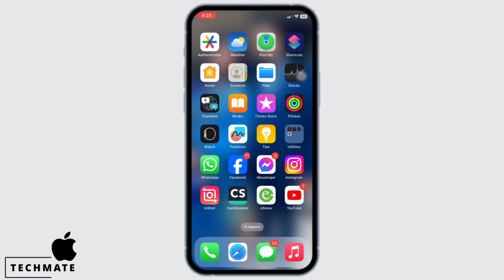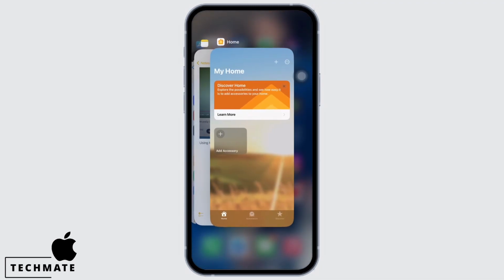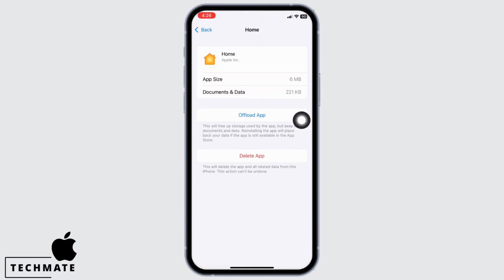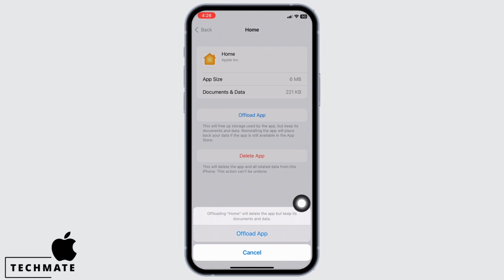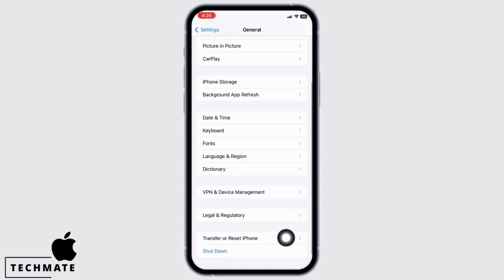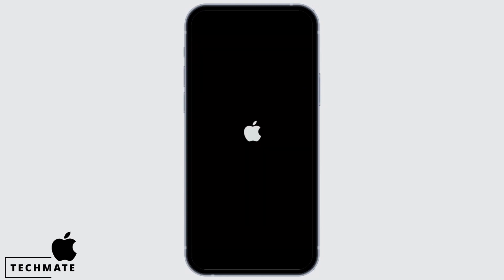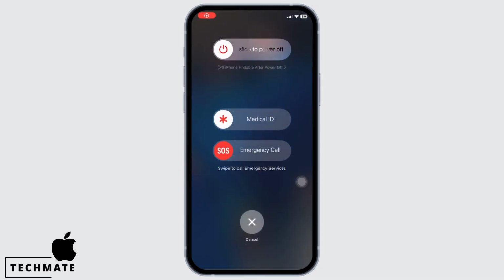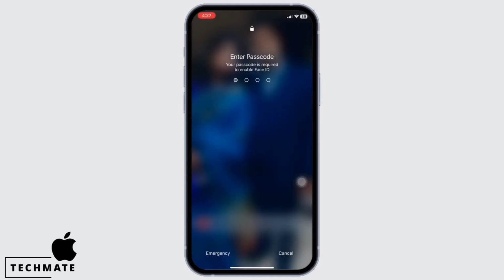How to Remove Critical Alerts from iPhone: Fix 'Home Would Like to Send You Critical Alerts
Are critical alerts from your home app flooding your iPhone notifications? Fret not! In this comprehensive guide, we'll walk you through the steps to remove critical alerts and fix the issue of "Home Would Like to Send You Critical Alerts" on your iPhone.

⏰ 00:00 Introduction:
 We'll start by explaining why you might be receiving critical alerts and how they can impact your iPhone experience. Understanding the issue is essential before we proceed with the solution.

⏰ 00:20 Removing Critical Alerts:
 In just 20 seconds, we'll provide you with clear instructions on how to disable critical alerts and regain control over your iPhone notifications. We'll cover common issues and their solutions to help you enjoy a more peaceful notification experience.

With this guidance, you'll be able to remove critical alerts and tailor your iPhone notifications to your preferences.

If you find this video helpful, please consider giving it a thumbs up and subscribing to our channel for more tech tutorials, tips, and tricks related to iPhones and iOS troubleshooting.